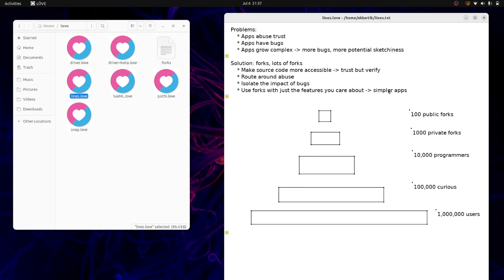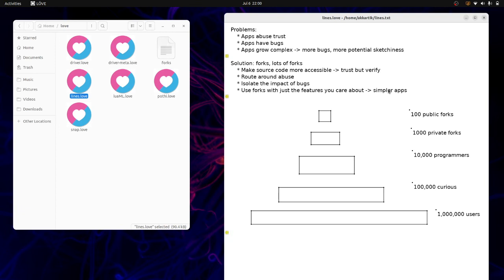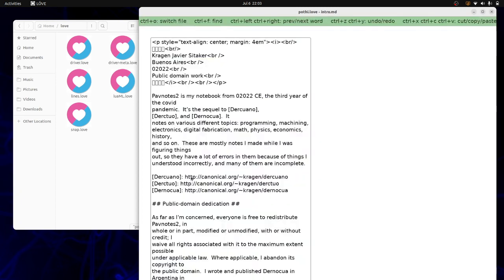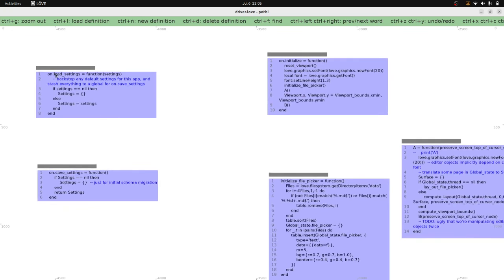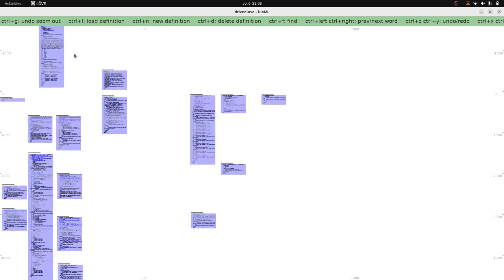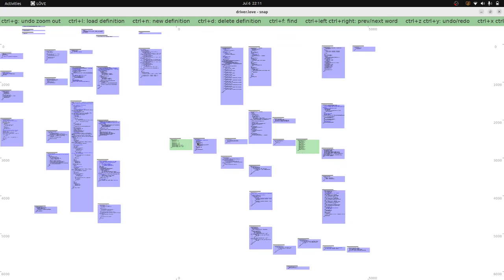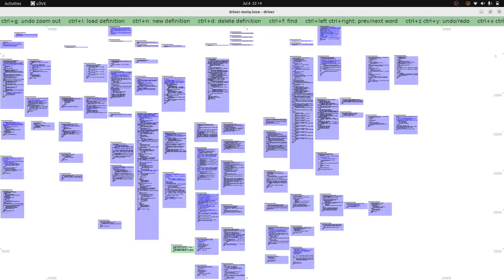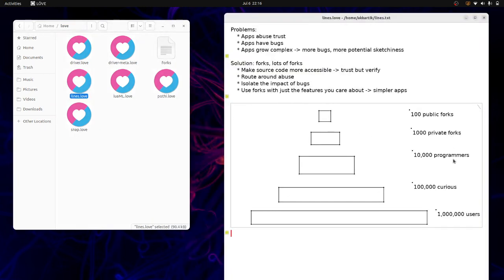2023-07-06: Hands-on with Freewheeling Apps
What it's like to program my Freewheeling Apps.